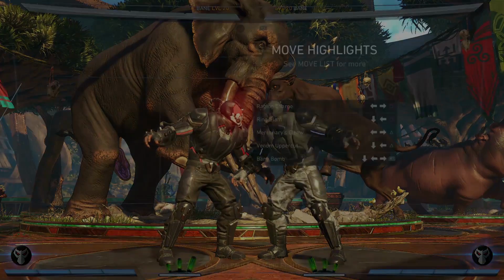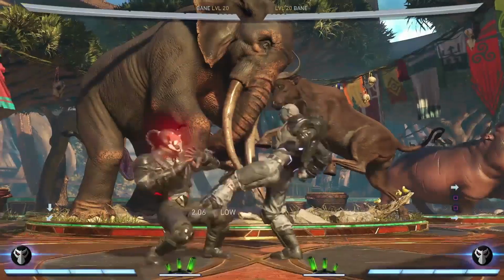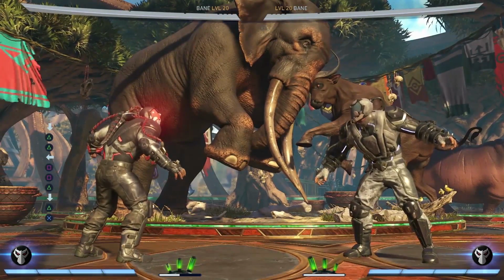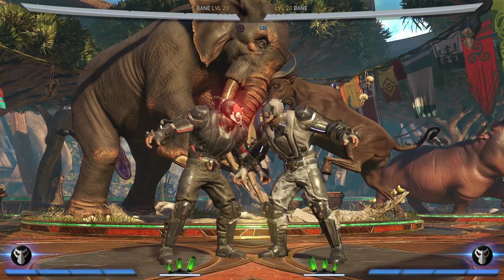Injustice2: Bane Venom Stop Option Selects & Confirms (6.9)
Randoms Season 6 Episode 9, 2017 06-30: An option select for Bane that allows him to cancel inputs by activating his trait.